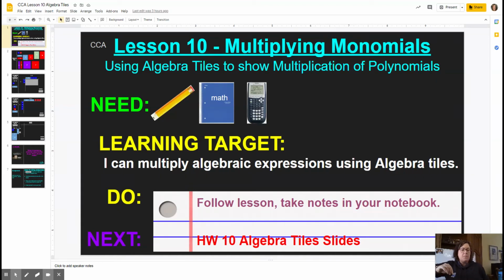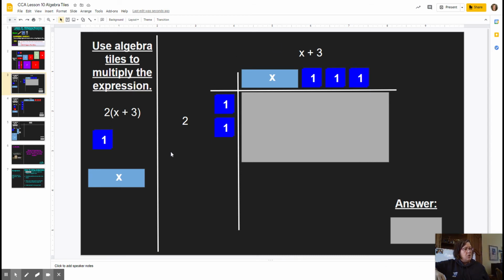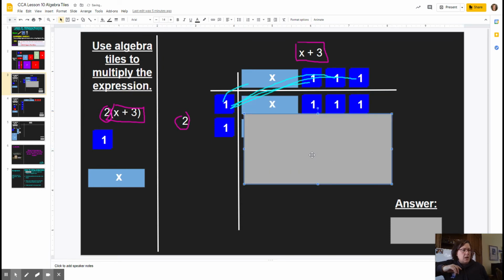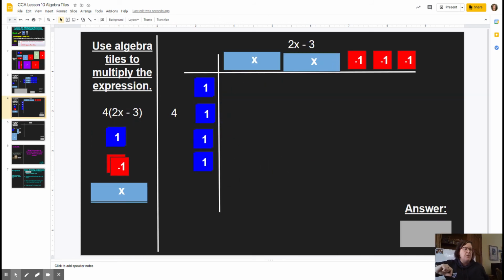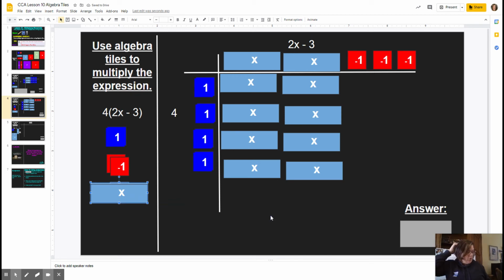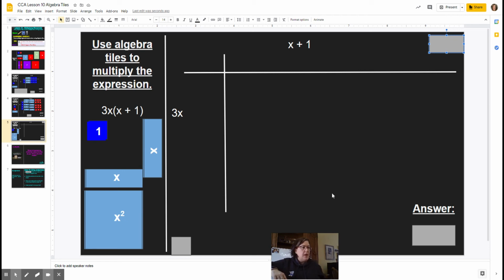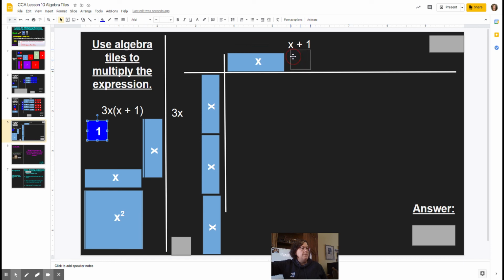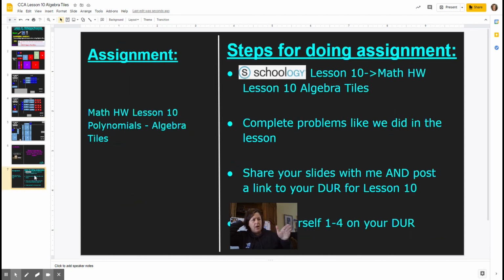CCA Lesson 10 Algebra Tiles - Google Slides